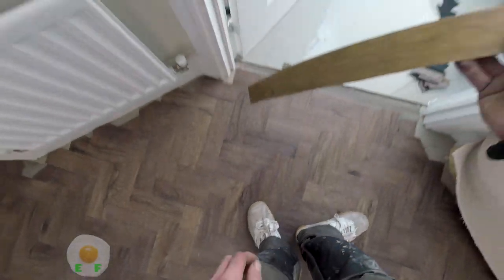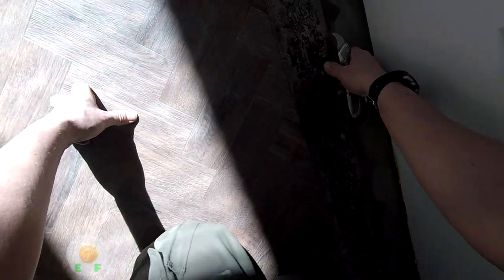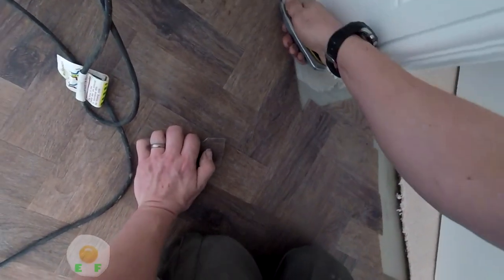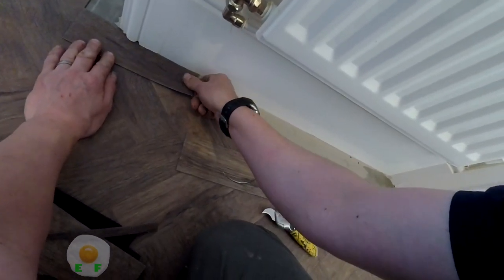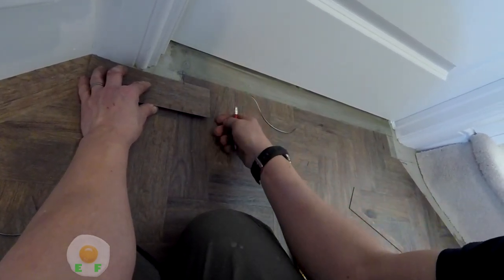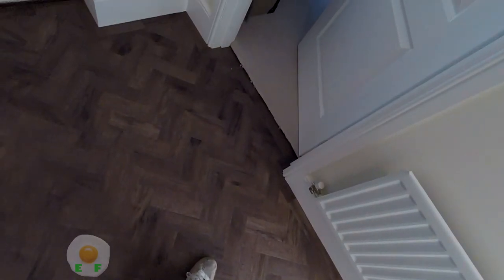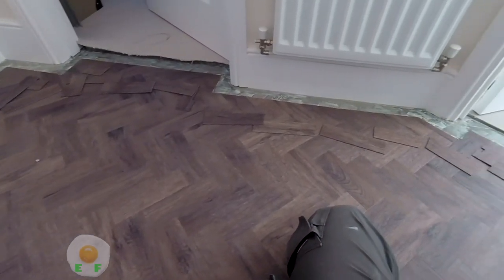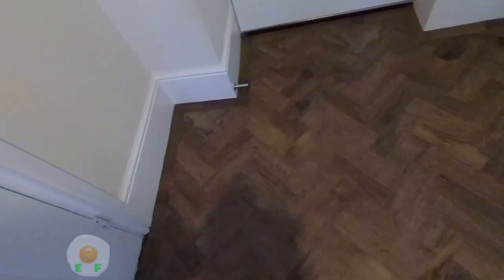AMTICO PARQUET ( part 3 ) Cutting Back Centre and Fitting Border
This video shows you how to cut back centre planks and fit the border planks to FINISH the JOB!